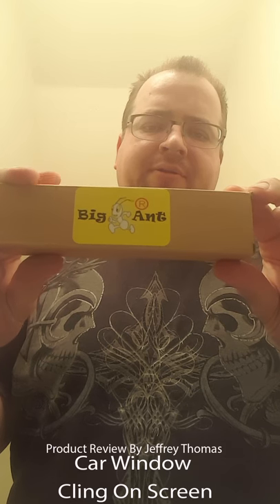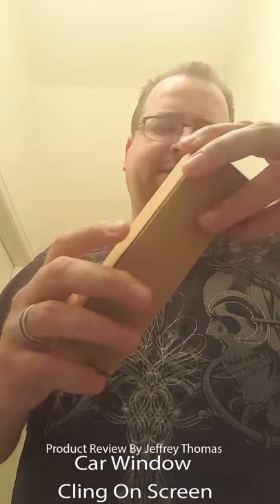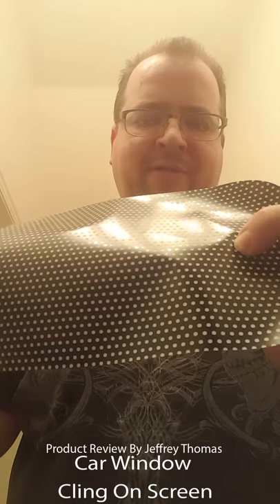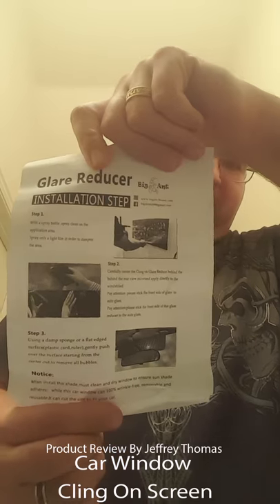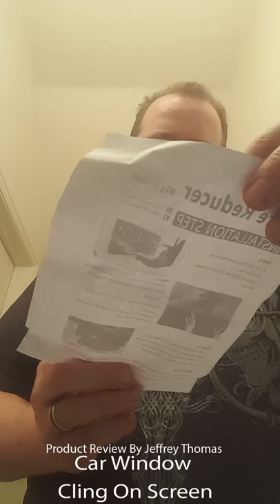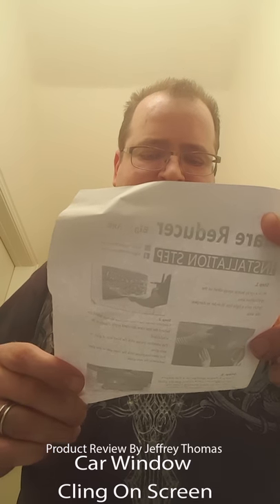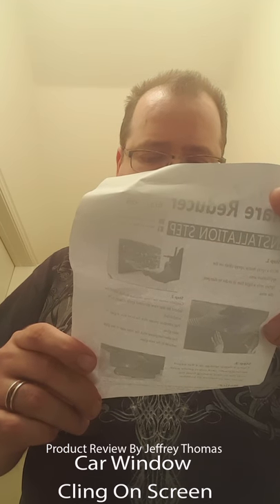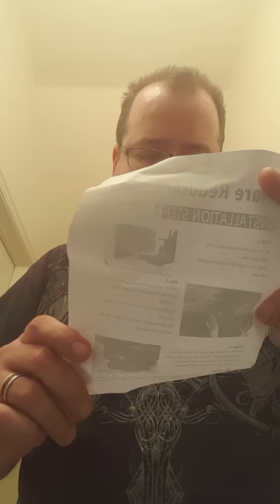Car Window Shade- Black Static Cling Film Design 1PC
I have always had the problem of the sun blinding me while driving. I am tall so when the sun is front of me while driving it can be a real problem. I am tall enough that I can’t put the visor down because it blocks too much of my view but still manage. But in the middle near the rear view mirror the sun will sneak in. This film solves that problem. I got it a carefully followed the instructions to place this on the glass. In the video I show the film before I put it on the glass of my Jeep. It took a little time because I had never done something like this before. But it went on without a hitch. The film was nice and thick which is good because I was afraid it would rip. But it went on and looks great and serves a great purpose.